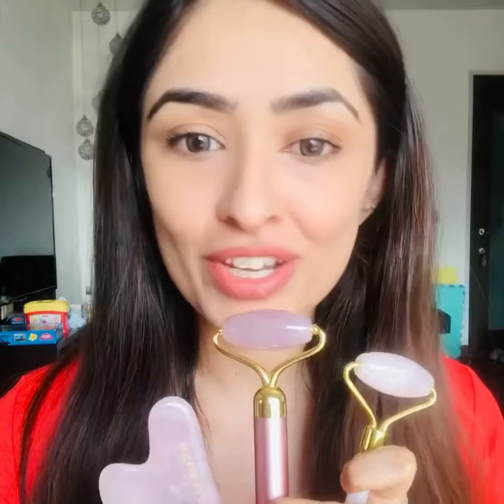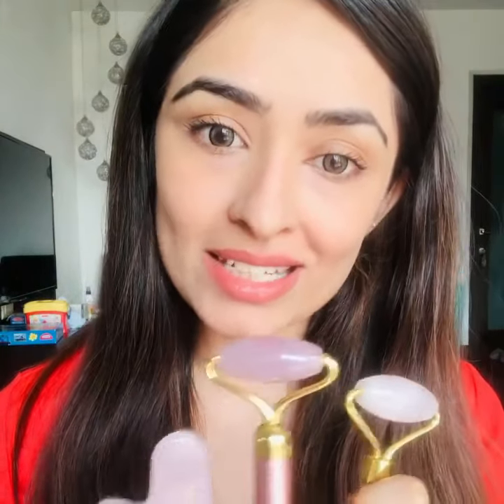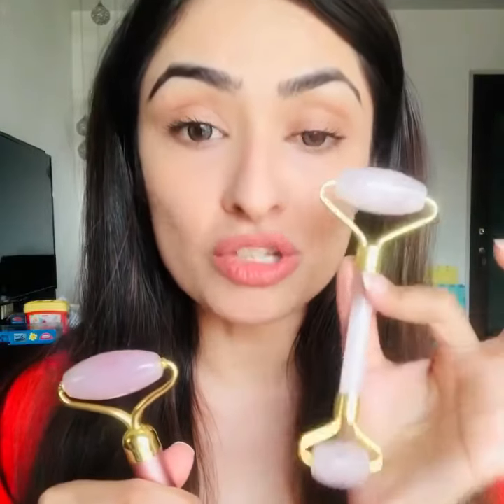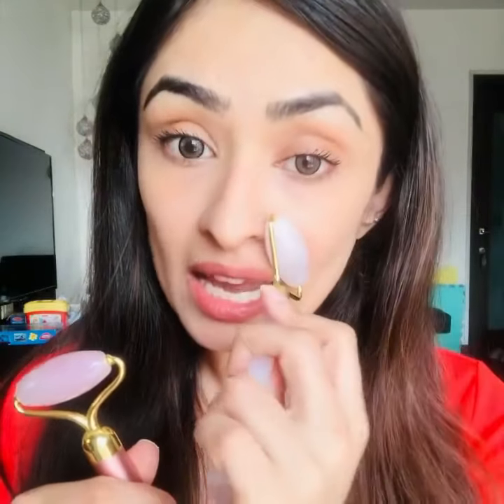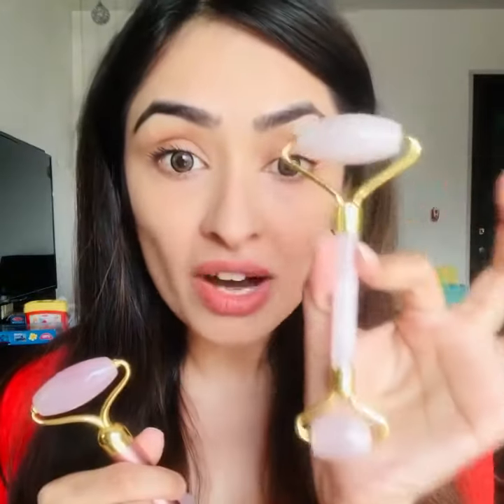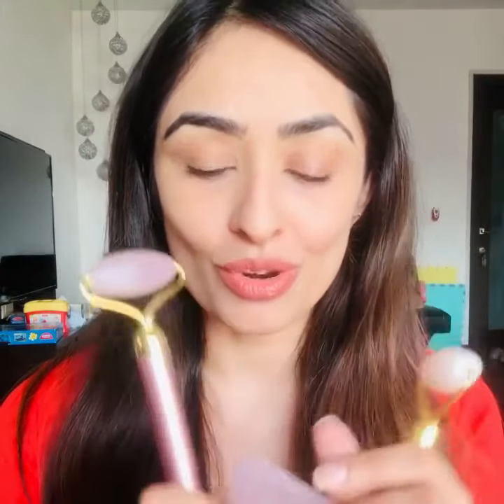Difference between Rose Guasha vs Rose Quartz Roller VS Electric Rose Quartz Roller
Facelifts at Home by certified Face Yoga Vibhuti Arora from House of Beauty India.
🌍Shipping Worldwide
Follow is on Instagram